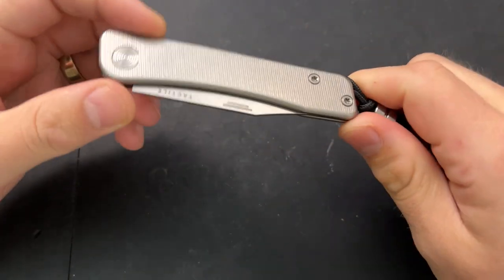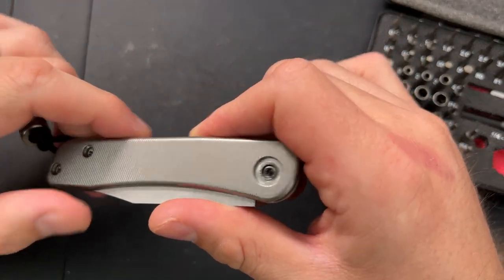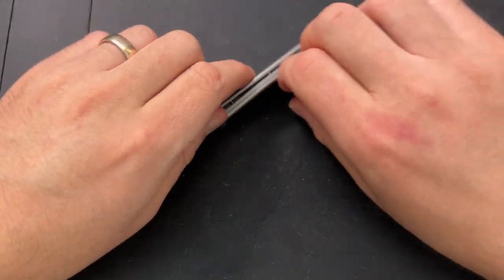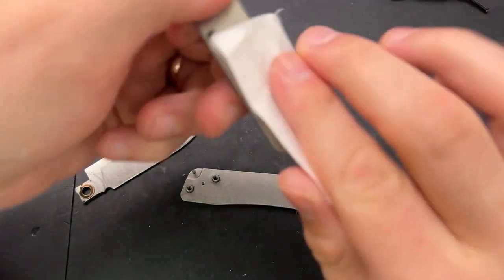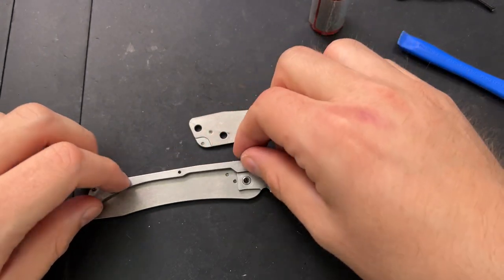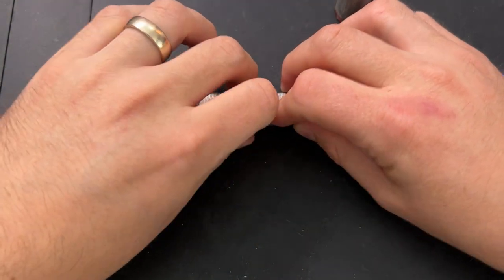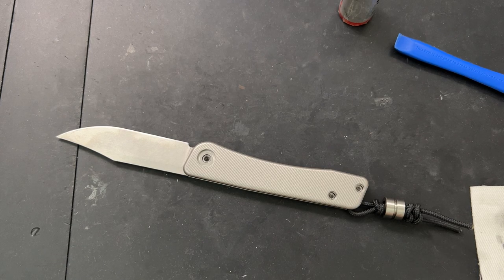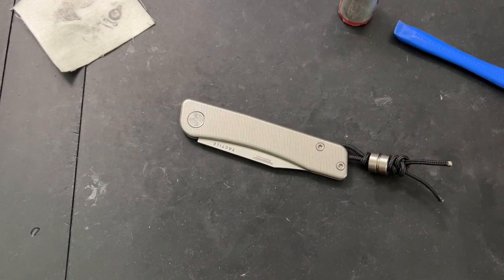How to disassemble the Tactile Knife Bexar Pocketknife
Today, a relatively straightfoward slipjoint to take apart, the Tactile Knife Bexar, and a nice reminder that blades are sharp and hard, and I am dull and soft.